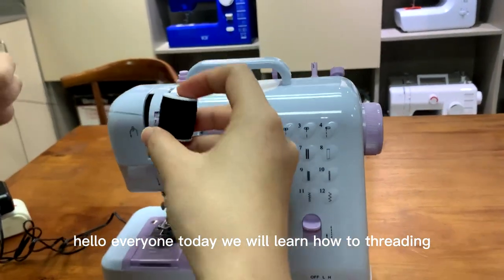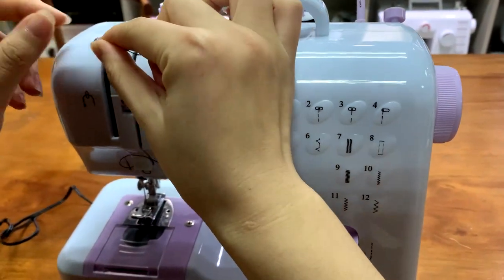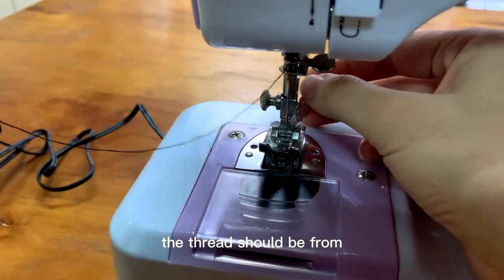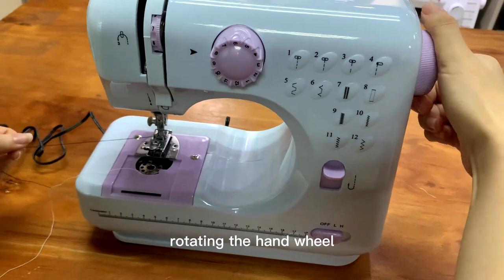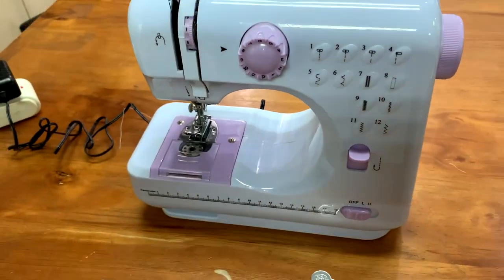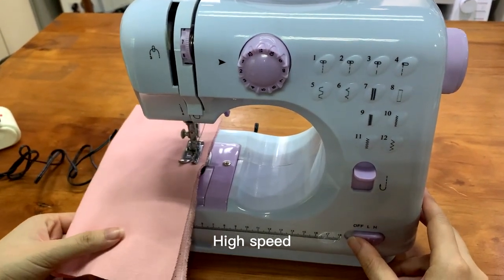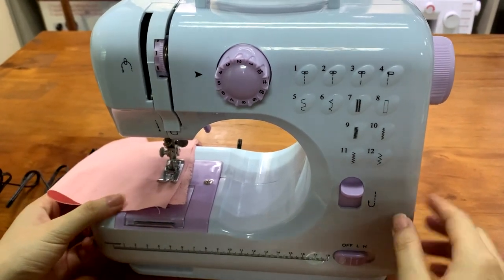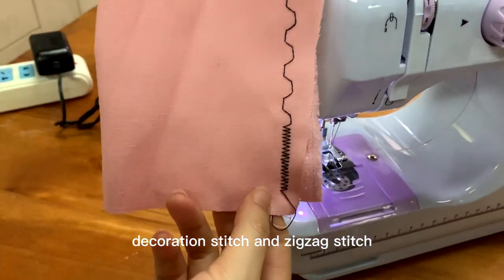505 threading & sewing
Multifunctional Mini High-quality Sewing Furniture for with Foot Pedal Button